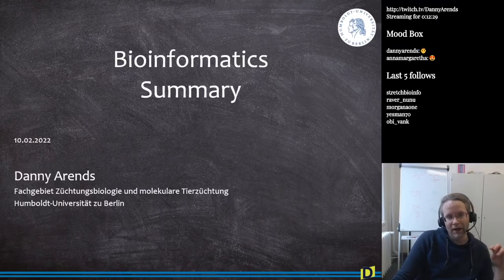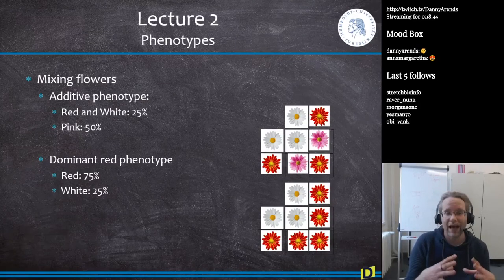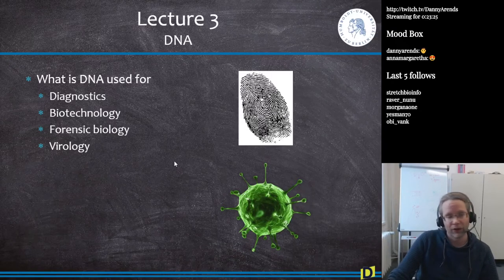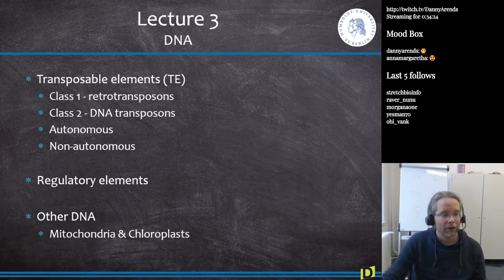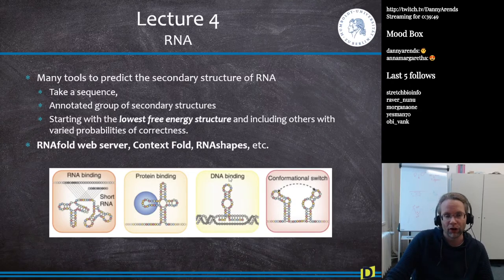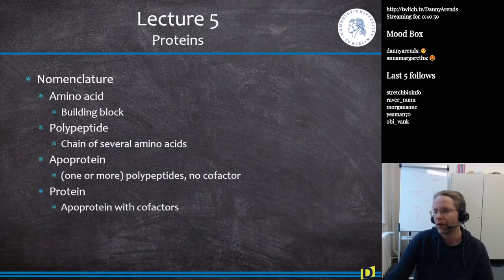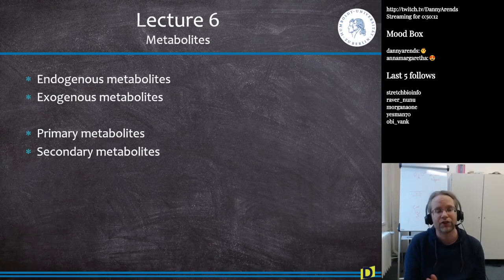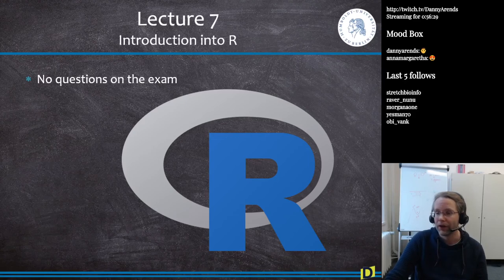Course Summary - (Bioinformatics S15E1)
Overview of the course and what I think is important (will be on the exam), we "quickly" go through all the lectures.

Chapters:
00:00 Welcome back and overview
01:41 Lecture 1 - Definitions, DNA Sequences
05:47 Lecture 2 - Phenotypes
10:18 Lecture 3 - DNA
22:16 Lecture 4 - RNA
27:28 Lecture 5 - Proteins
37:36 Lecture 6 - Metabolites
43:20 Lecture 7 - Introduction into R
44:08 Lecture 8 - QTL mapping